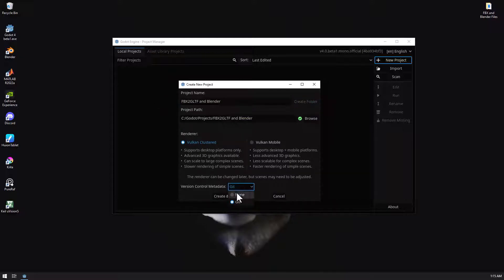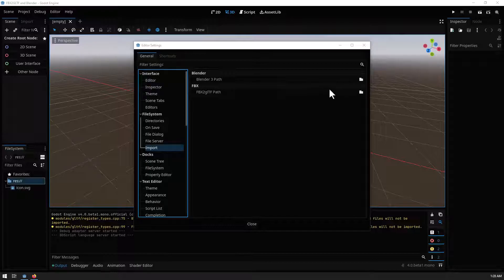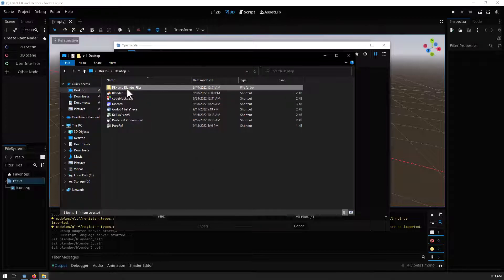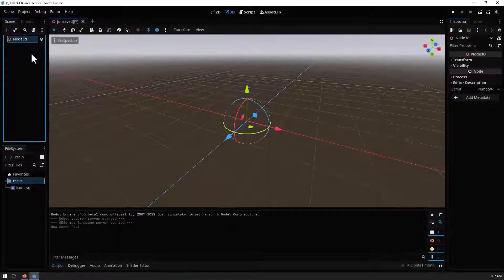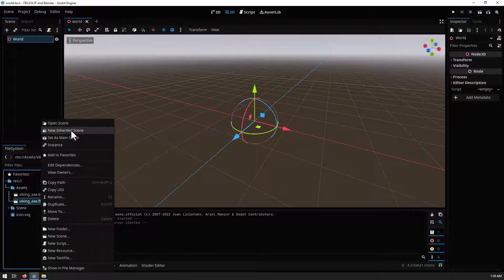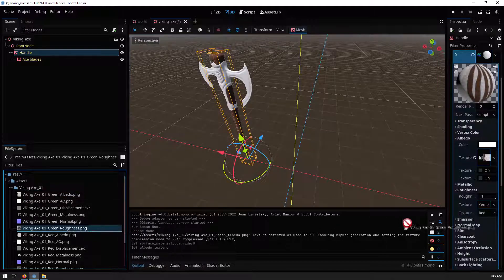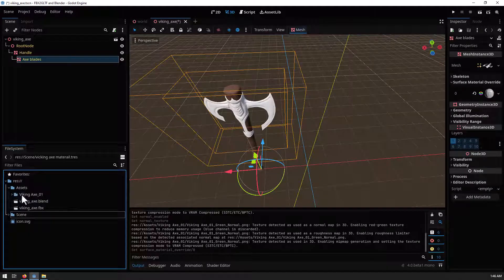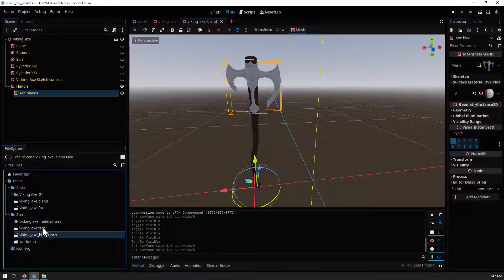FBX and Blender Files Import on Godot 4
In this videos I will show you how you setup Godot 4 so you can be able to import FBX and .blend files in Godot 4.

From Godot 4.2.x you no longer need to download FBX2gLTF file as it come with it baked into the engine. setting blender path process remains the same.